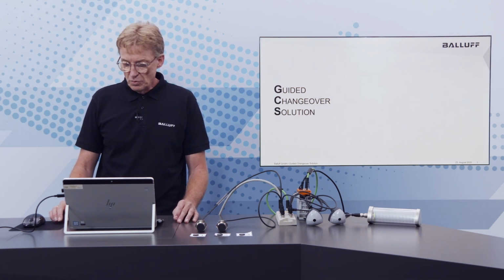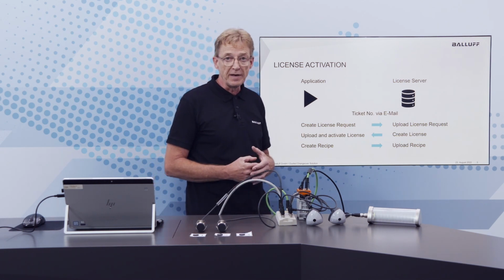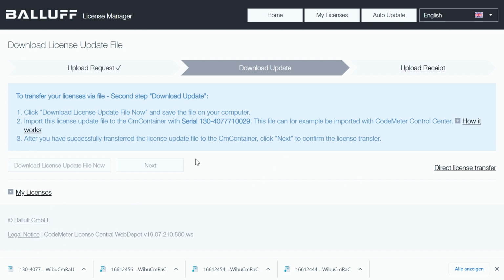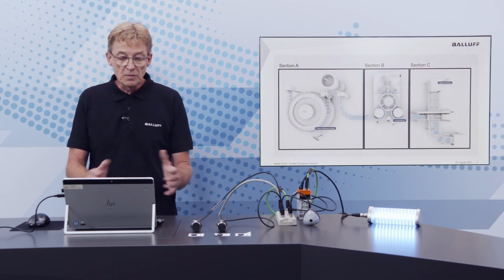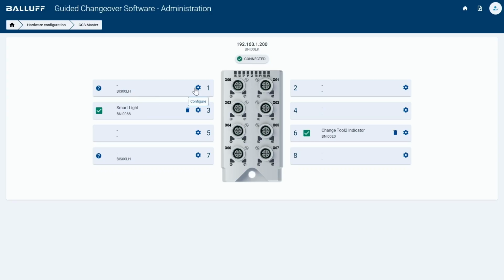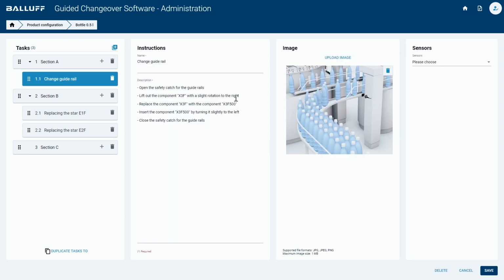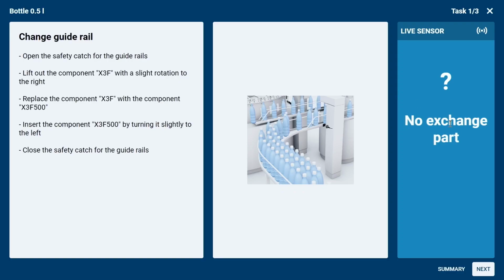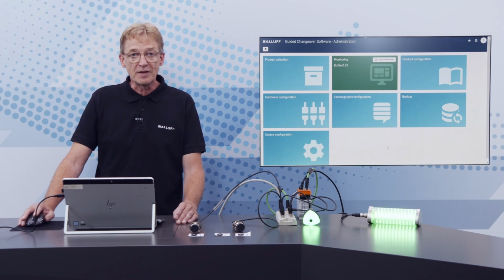Guided Changeover Solution Tutorial Series 5 – Activate Licenses and RFID Single Detection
Take the guesswork out of your new system: with our tutorial series, we introduce you step-by step to the Balluff Guided Changeover Solution. Get to know the hardware and software in an interactive way so you can get started quickly.

Haven't bought an evaluation kit yet? Then let's get started! In this video you will learn how to activate licenses for GCS and what is behind RFID Single Detection.

► For direct selection of a specific chapter please select below:
00:00 Introduction
00:37 License Management
02:51 How to activate Licenses
05:52 RFID Single Detection
08:16 Configure RFID Single Detection
12:44 Use RFID single detection
15:02 Resume